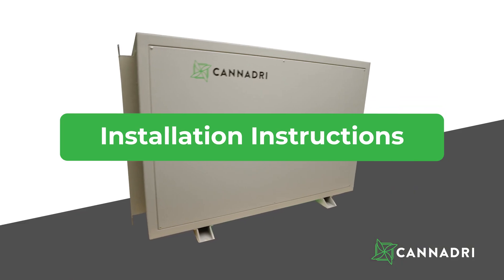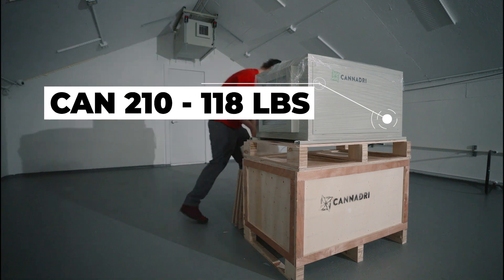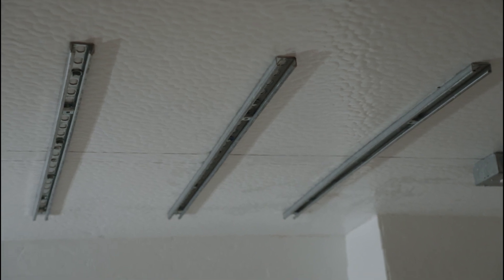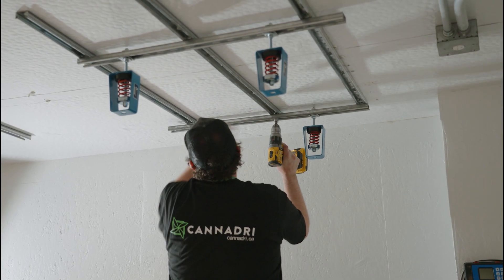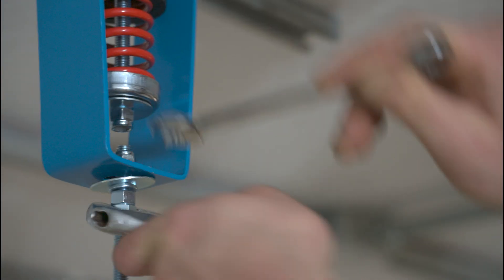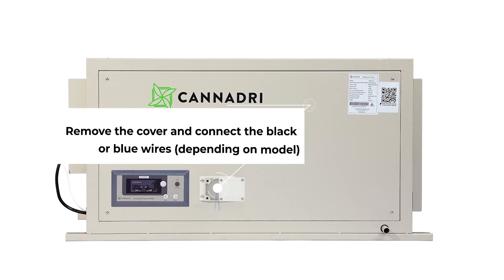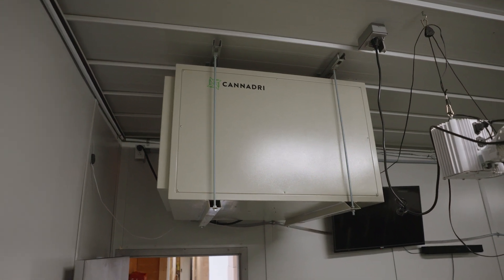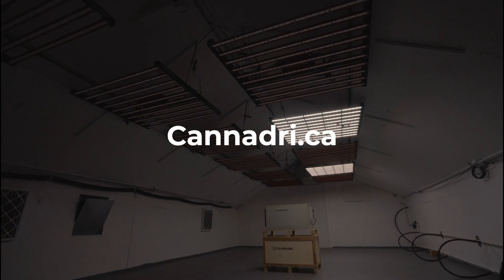How to Install a Dehumidifier in a Grow Room | Step-by-Step Guide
Welcome to our comprehensive guide on installing a dehumidifier in your grow room! Whether you're setting up a CAN 210 or a CAN 380, the installation process remains largely the same. Hanging your dehumidifier from the ceiling not only maximizes floor space but also optimizes its efficiency, as warm, humid air naturally rises in your room.

In this step-by-step instructional video, we'll walk you through the entire installation process, ensuring a safe and efficient setup. Before you begin, remember that the CAN 210 weighs 145 pounds, while the CAN 380 weighs 330 pounds, so be prepared with the right equipment and maybe a helping hand.

Key Installation Steps:
 Start by unboxing your dehumidifier and ensuring it can fit through a standard 36" doorway, even the CAN 380.

 Begin with three 4-foot pieces of Unistrut and secure them to your building's joists using lag bolts every 12 inches. Secure them properly to prevent accidents.

 Run a second piece of Unistrut parallel to the first, approximately 16 inches apart, aligning with the next joist, and repeat for the third piece.

 Cut two more pieces of Unistrut at 3 feet and bolt them together at a 90-degree angle. For the CAN 380, keep them 33.5 inches apart; for the CAN 210, maintain a 20-inch gap to match the tabs on the dehumidifier's bottom.

 Add a vibration dampener to reduce noise. Cut an 8-inch piece of 3/8 threaded ready rod (adjust according to your dampener's size), then bolt it to the Unistrut using washers and lock nuts (ensure the damper's rating matches your needs).

 Attach a second piece of ready rod, at least as tall as your dehumidifier (e.g., 29" for CAN 380, 19" for CAN 210), or longer based on your ceiling height.

 Now, it's time to plug your unit into a 240 Volt receptacle and configure the humidity settings using the controller. You can also integrate it with 3rd party environmental controls, such as the trolmaster Hydro X, by connecting the black wires of the humidistat HS-1.
Considerations:

Placement: Choose the best location for your dehumidifier by analyzing your existing ductwork. Avoid placing it near A/C vents to prevent inefficiency. Space multiple units evenly and ensure no warm, dry air blows directly into another unit.

Accessibility: Maintain a minimum 18" distance between the dehumidifier and the wall to ensure convenient access for maintenance.

Leveling: Ensure your unit is level to allow proper drainage.

Drain Setup: Set up your drain using a trap and plumb it at a downhill pitch until it reaches the drain. Don't forget to prime the trap.

If you have any questions or need further assistance, feel free to leave a comment below or contact us at cannadri.ca. We're here to help you create the ideal grow room environment for your plants.